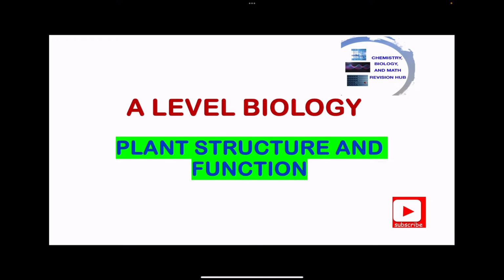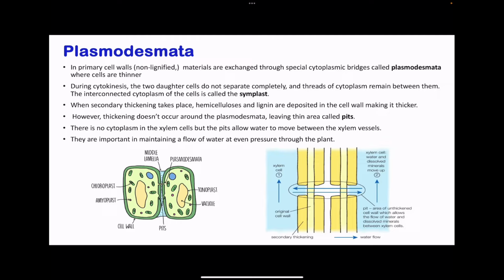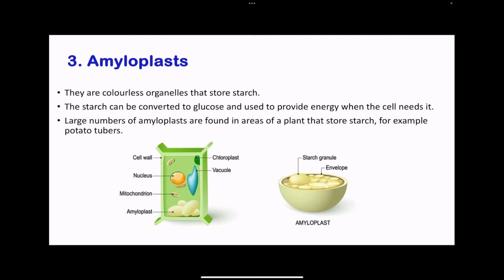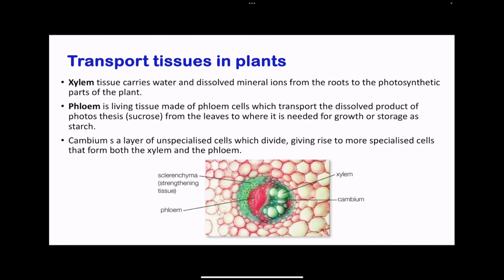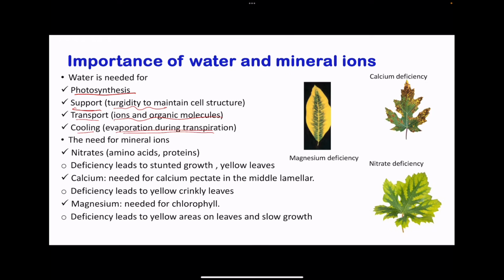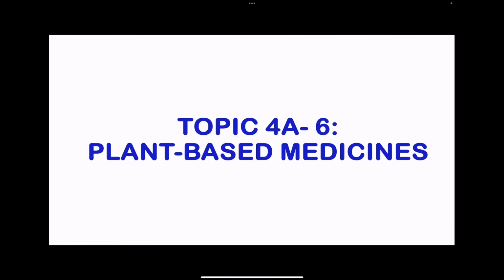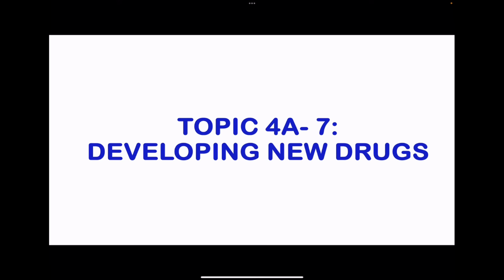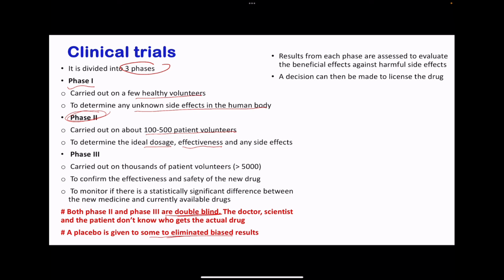A level | Biology | Topic 4A | Plant structure and Function | Pearson Edexcel